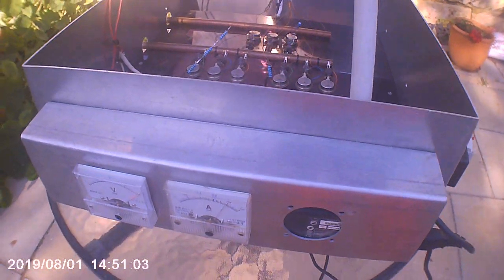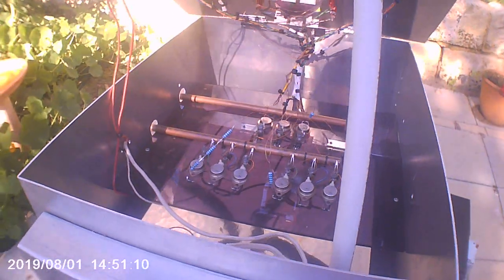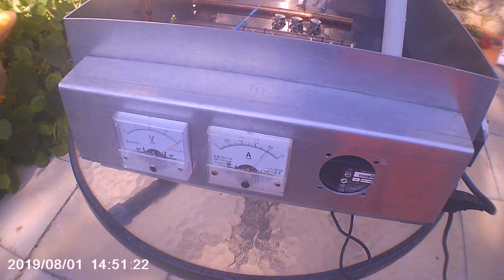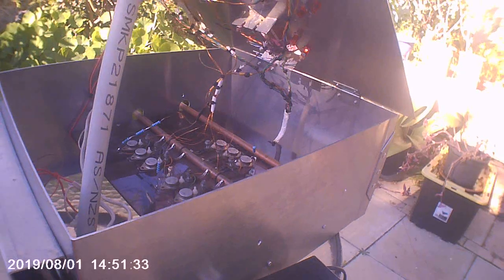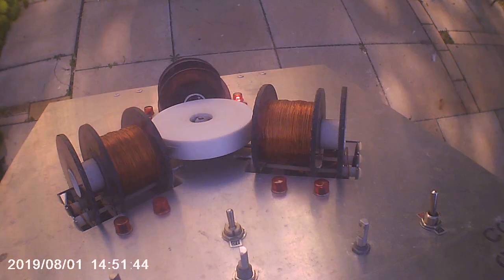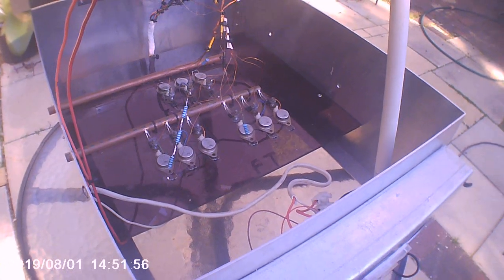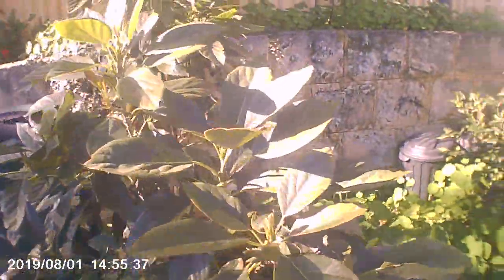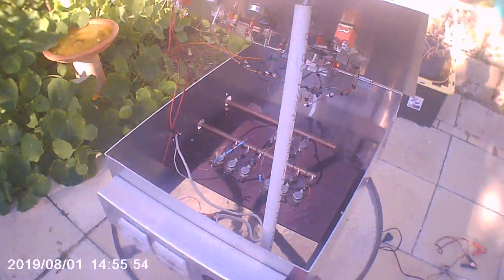Bedini Motor VS Battery Charger [ Capacitor Dropper Circuit ] Battery Rejuvination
Hands Down Overall WINNER is ; Magic BlackBOX [ Capacitive Dropper box ]